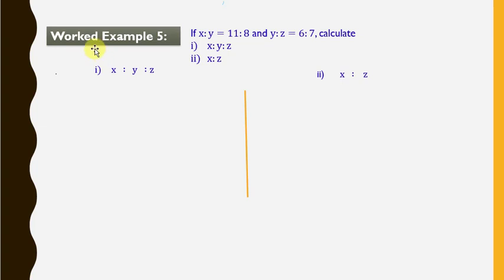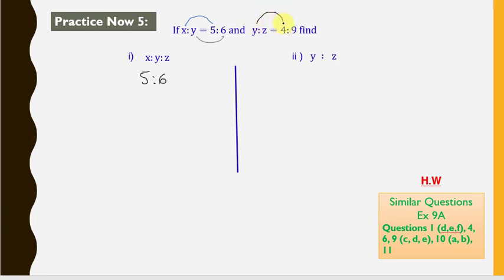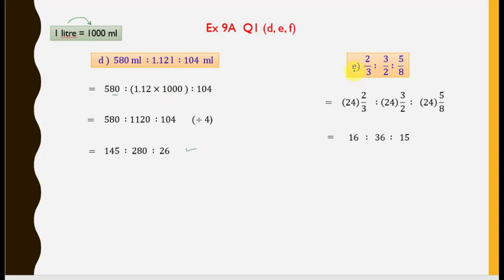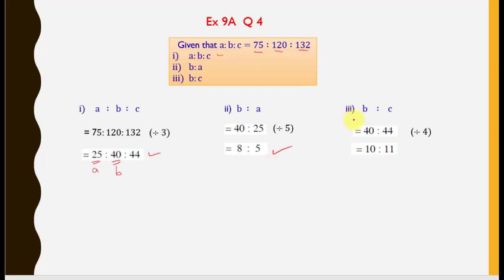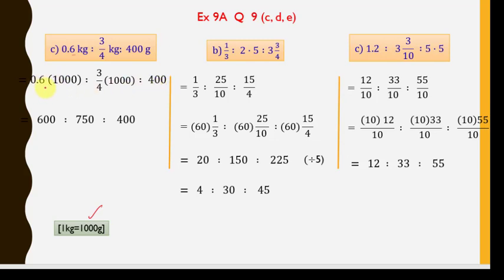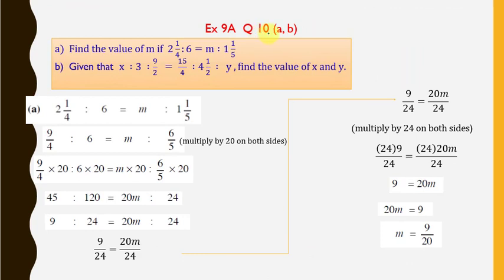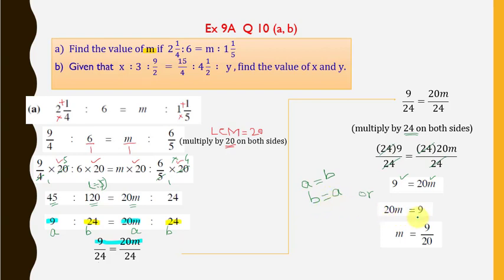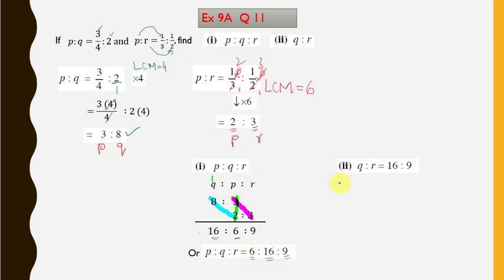D1 Maths Chapter 9 Ex 9A WE#5 PN#5 with Solved Similar Questions